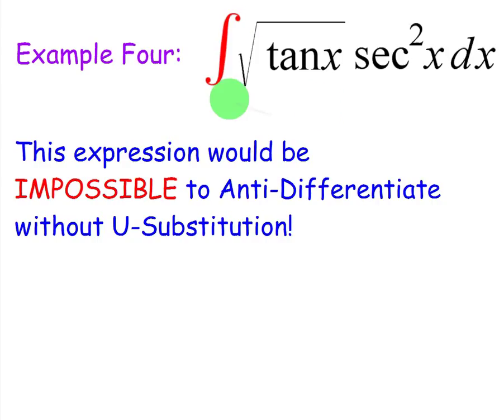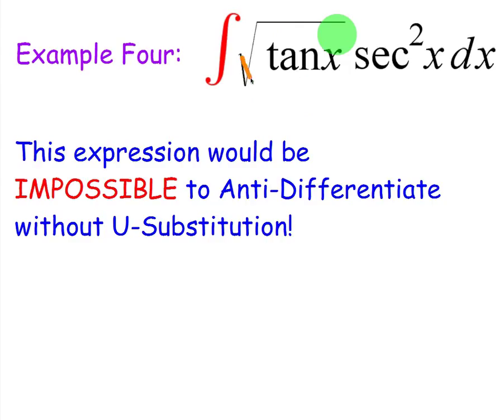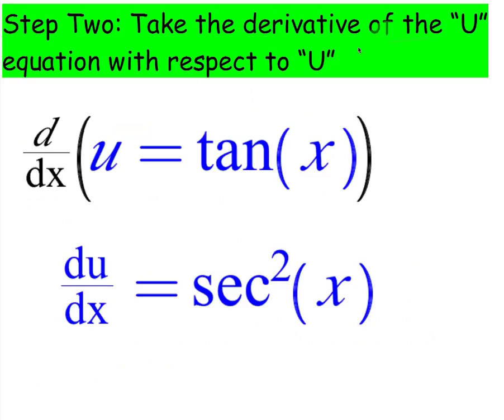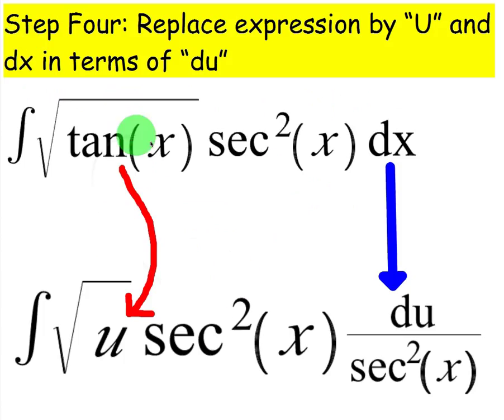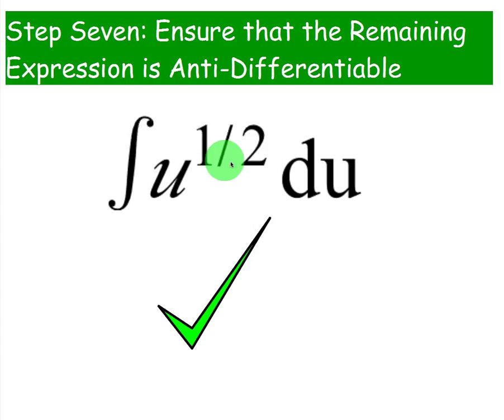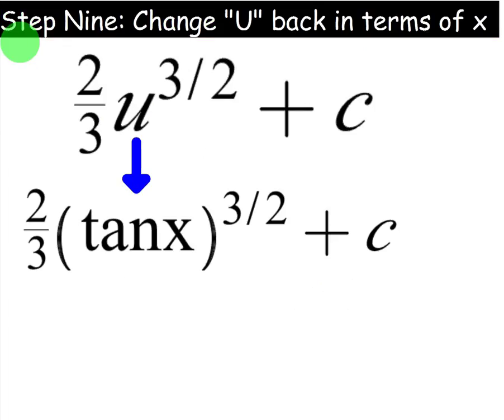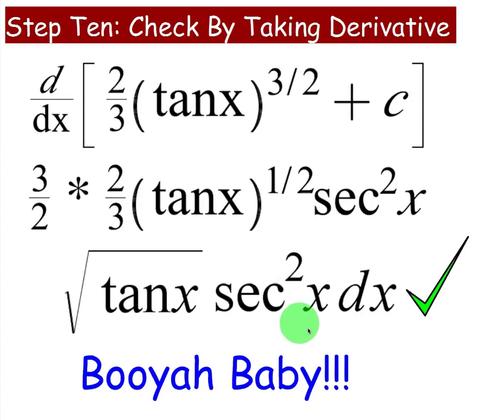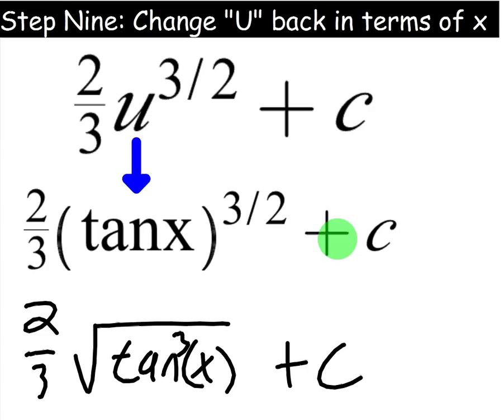U Substituion Ex #4